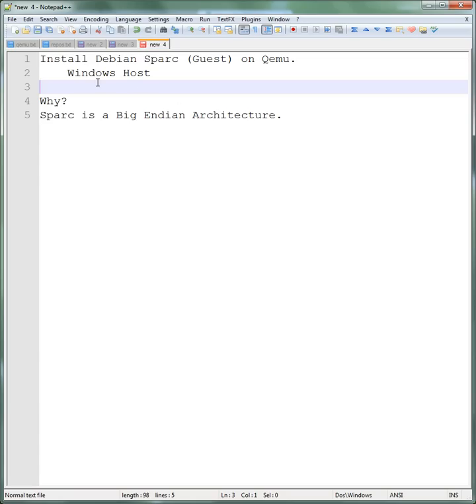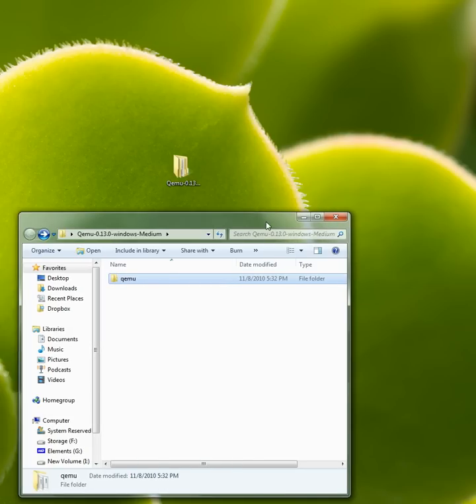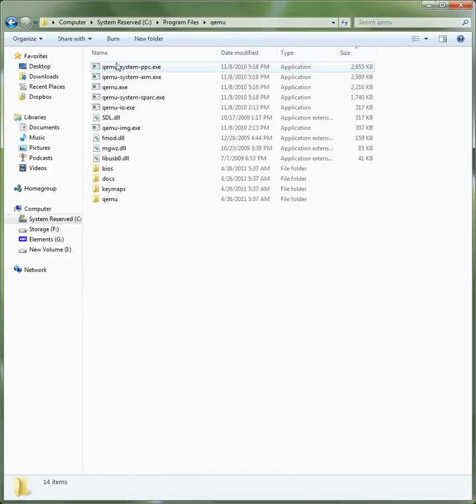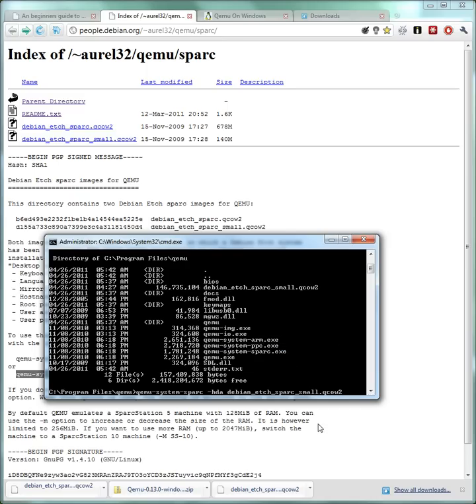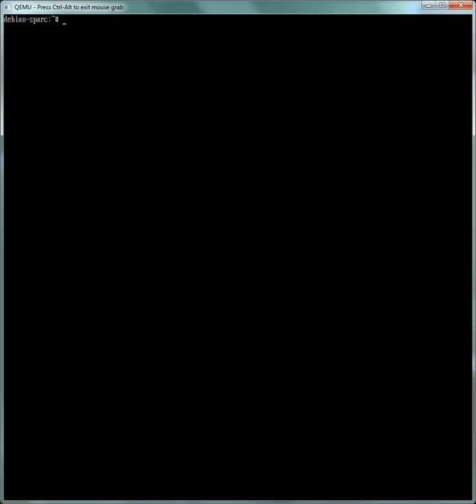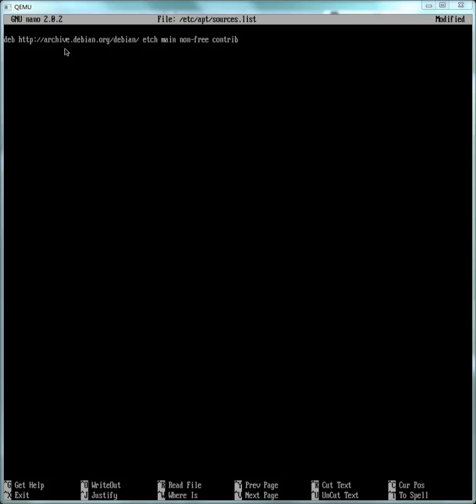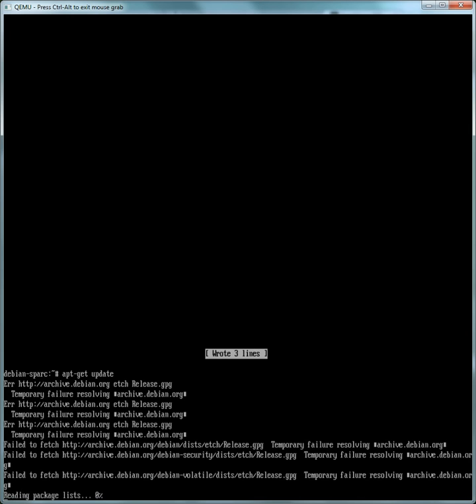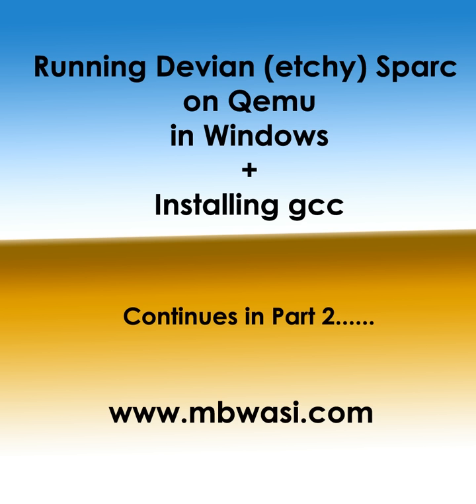Running a Big Endian Debian Sparc System in Qemu on Windows Part 1 (HD)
Running a Big Endian Debian Sparc system in Qemu on Windows Part1.

I have uploaded my own Qemu image so you can skip everything and use my image directly which contains everything shown in the videos.

Urls:
Qemu on Windows

deb etch main non-free contrib

Update package list:
apt-get update

Install gcc:
apt-get install build-essential

Settings:
 - Keyboard:       British English
 - Language:       English
 - Hostname:       debian-sparc
 - Root password:  root
 - User account:   user
 - User password:  user

P.S
Newer versions of Debian Sparc (lenny and up) don't work on Qemu.